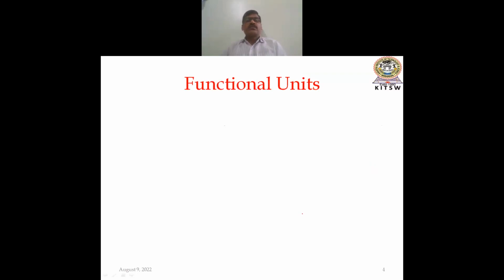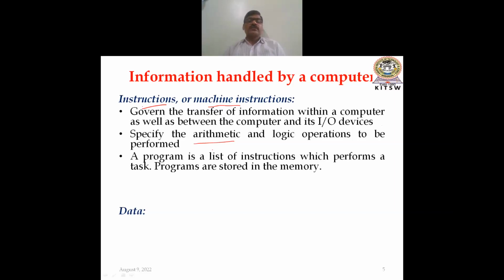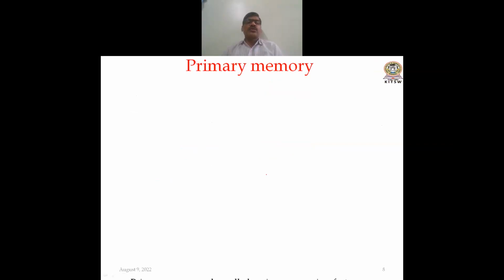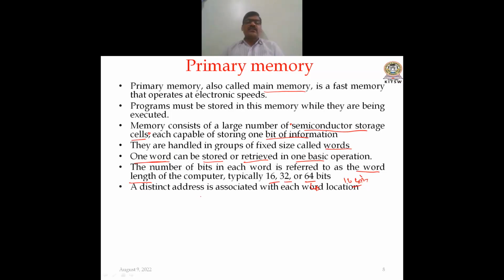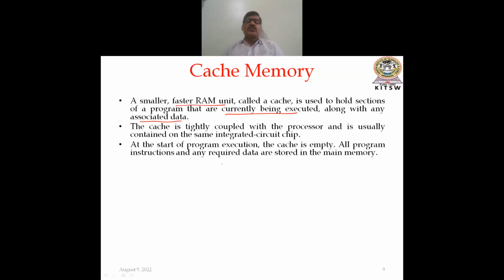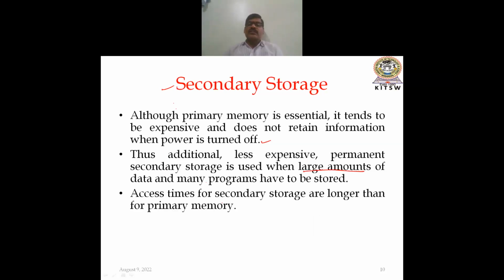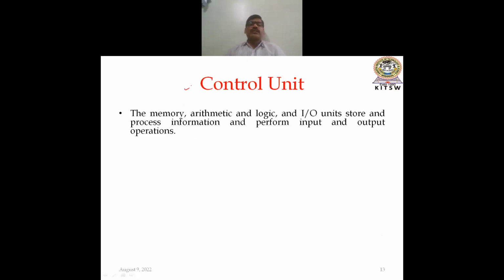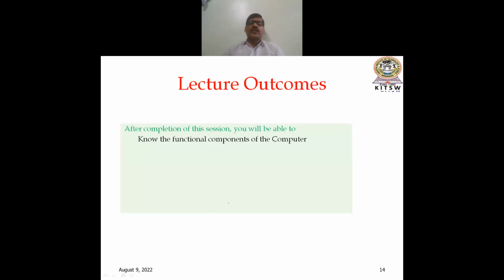CAO SLT0 Functional Units of a Computer